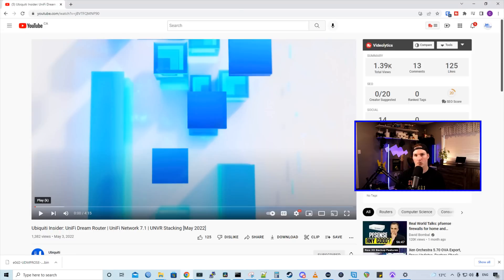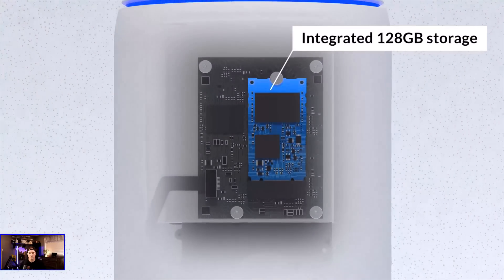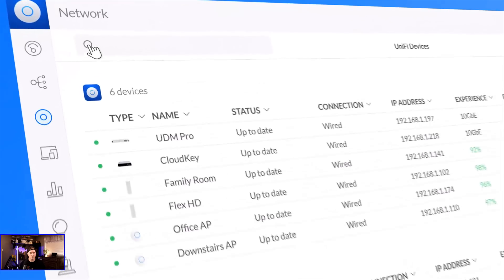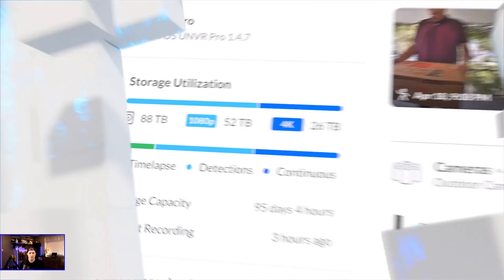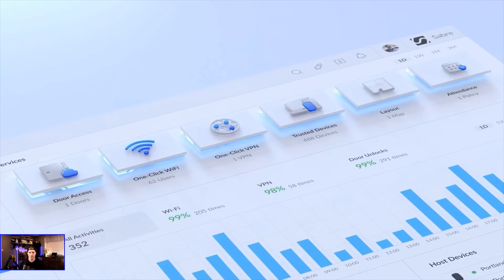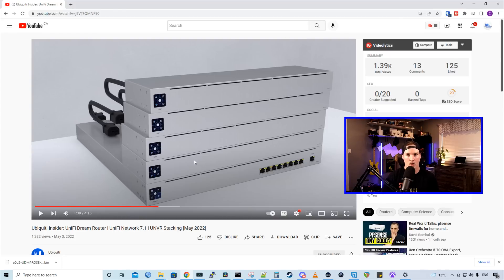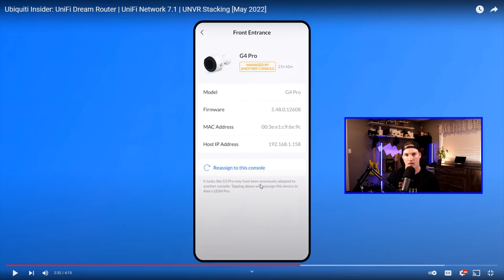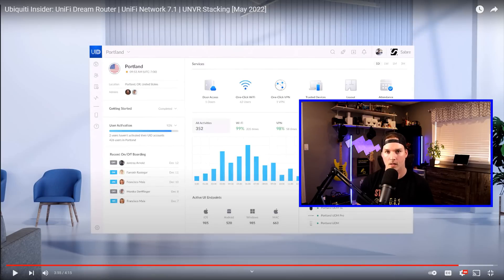Unifi protect UNVR Stacking, Ubiquiti insider May 2022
Ubiquiti just released there insider video for May of 2022. This showed a lot of new featured including the ability to stack UNVR consoles

▶Canadian Amazon Store front:

▶USA Amazon store front:

Intro 0:00
Checking out the May 2022 insider video 0:18
UDR release 4:26
Local setup 4:39
Mission critical external batteries 4:51
Unifi talk soft phone 5:36
Unifi protect reassign cameras 5:47
UNVR Stacking 6:11
UID 6:37
Final thoughts 6:50